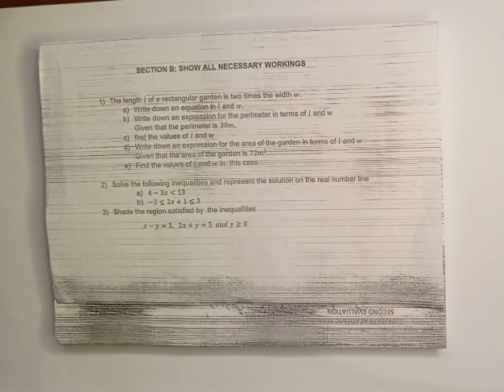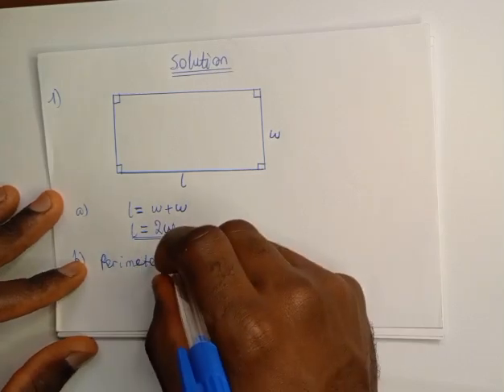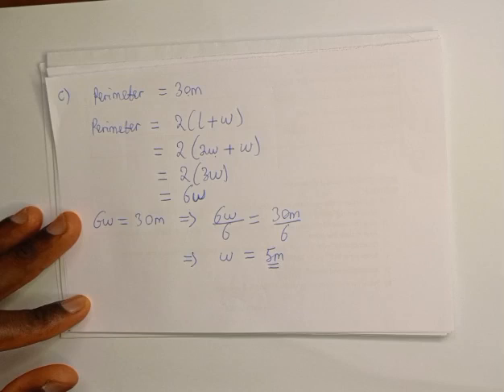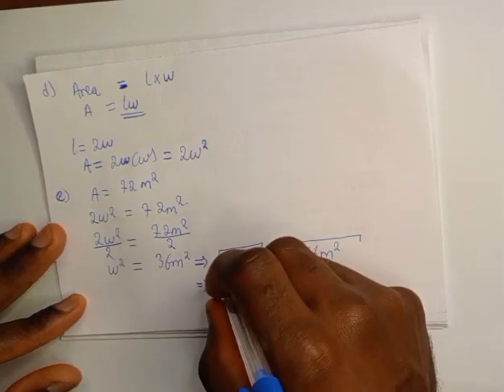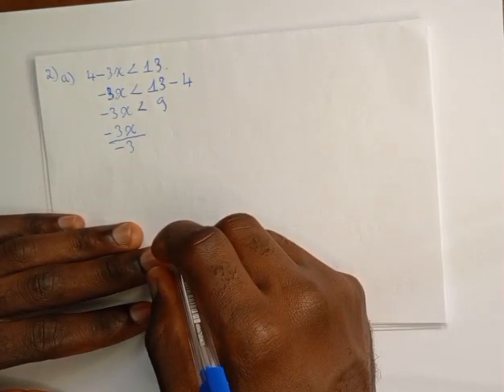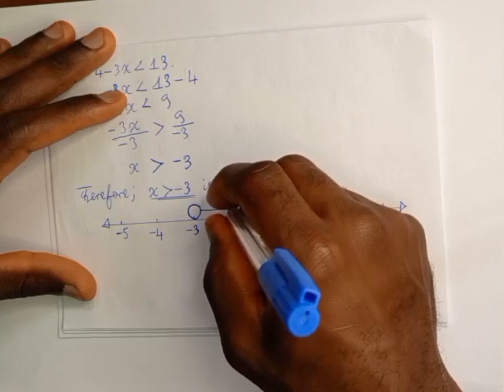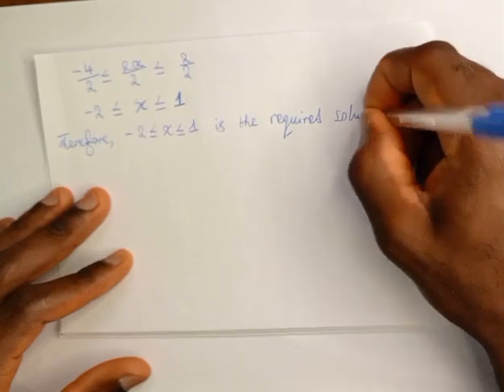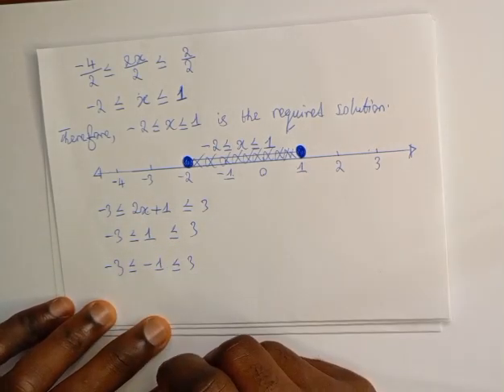Finding the perimeter and surface area of a rectangle and solving inequalities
A rectangle has two key properties:

Surface Area (or Area)
The area of a rectangle is calculated by multiplying its length and width:

Perimeter
The perimeter of a rectangle is the distance around it, calculated by adding all its sides:

Example
Let's say we have a rectangle with:
- Length = 6 units
- Width = 4 units
Calculations
1. _Area_: 6 × 4 = 24 square units
2. _Perimeter_: 2 × (6 + 4) = 2 × 10 = 20 units
Applications
1. _Area_: Used for calculating space, materials, or quantities.
2. _Perimeter_: Used for calculating boundaries, fencing, or framing.
To solve an inequality, follow these general steps:

Steps to Solve Inequalities
1. _Isolate the variable_: Get the variable (usually x) on one side of the inequality.
2. _Perform inverse operations_: Use addition, subtraction, multiplication, or division to isolate the variable.
3. _Flip the inequality sign_: When multiplying or dividing both sides by a negative number, flip the inequality sign.
Example
Solve the inequality: 2x + 3 greater than 5
Types of Inequalities
1. _Linear inequalities_: Involving linear expressions.
2. _Quadratic inequalities_: Involving quadratic expressions.
Tips
1. _Follow the rules_: Apply the rules for solving inequalities consistently.
2. _Check your solution_: Verify your solution by plugging it back into the original inequality.